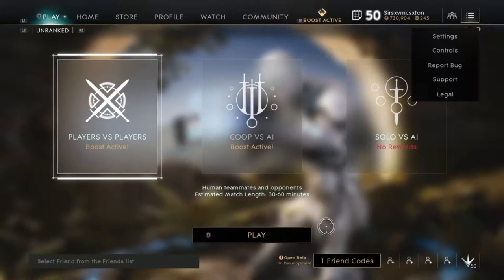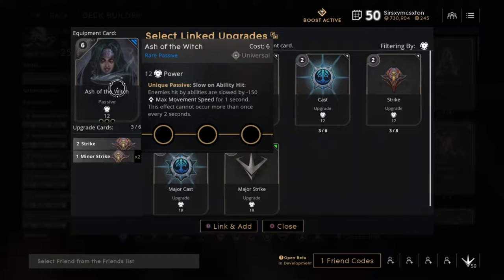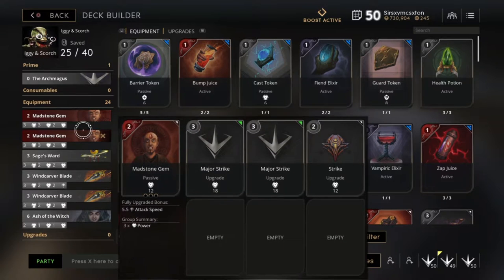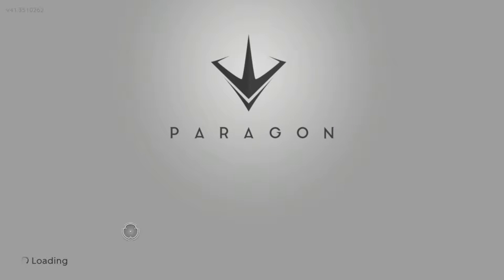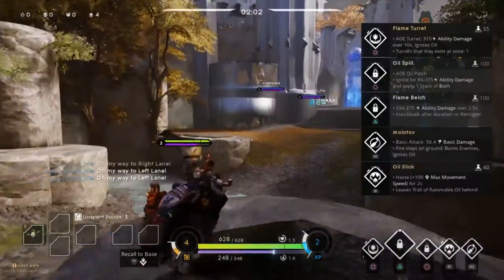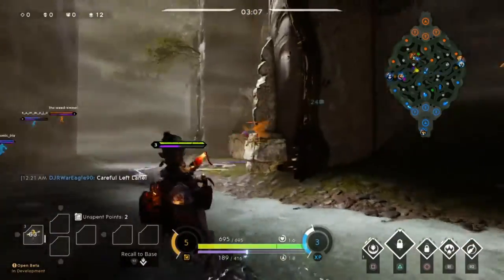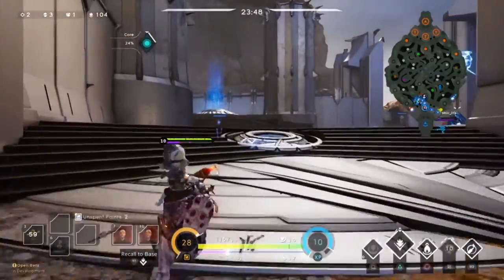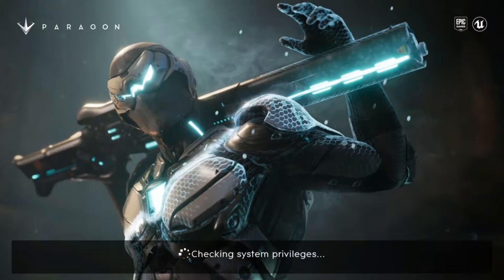Paragon Hero Tutorial - Iggy&Scorch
Tutorial Video and overview of the Hero Iggy&Scorch